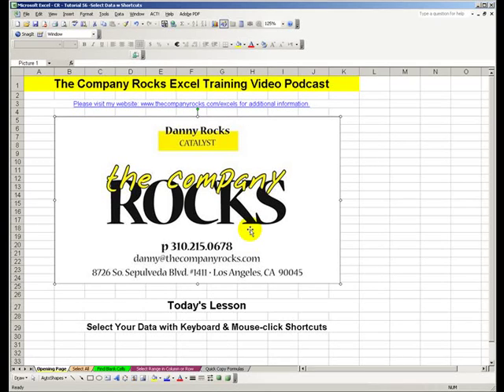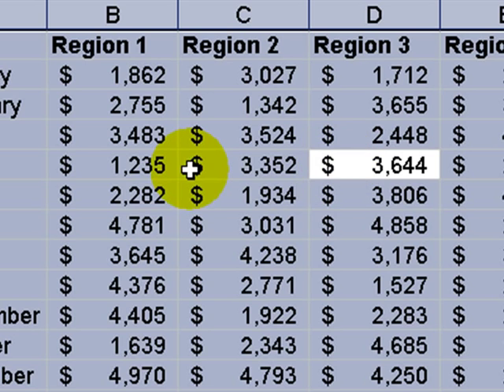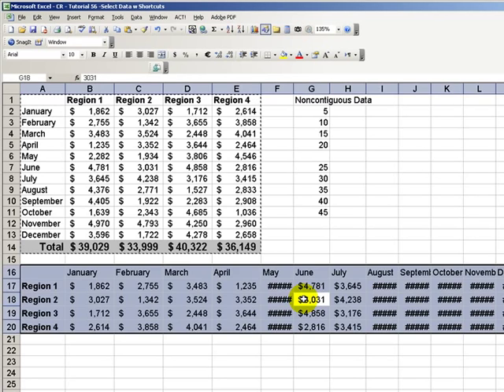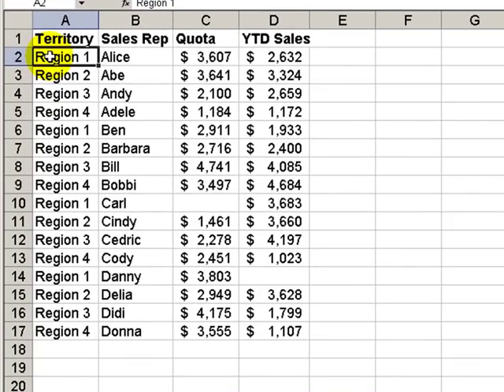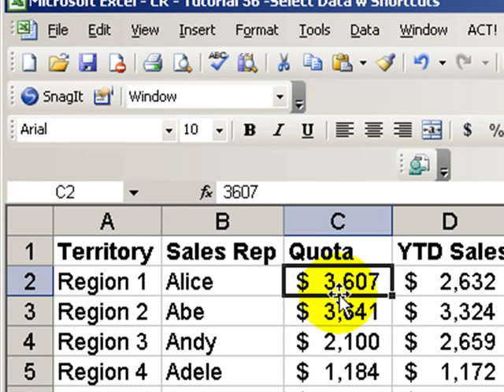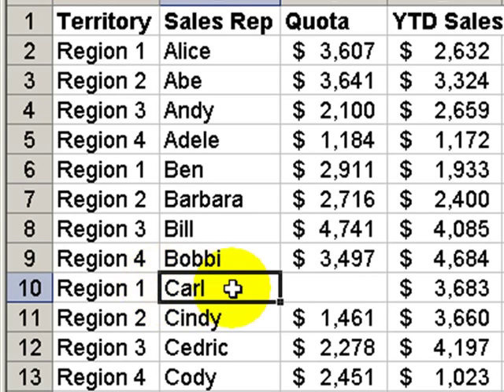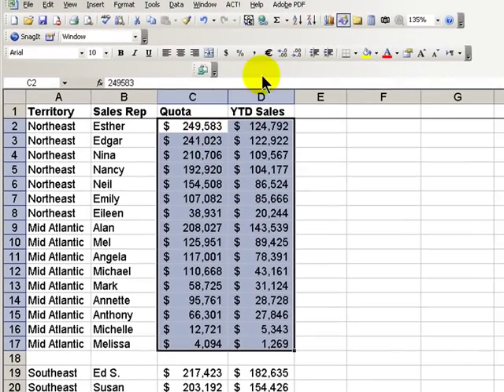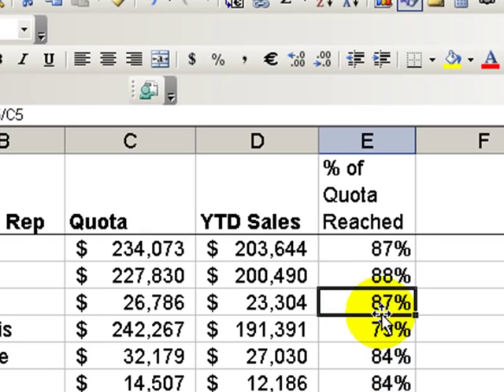Select Excel Data w/ Keyboard & Mouse-click Shortcuts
I created this video lesson as a result of several "A-ha" moments from my class in a recent training session.

When you want to select or find specific data ranges - e.g. a data set or "blank cells" in a column, these keyboard shortcuts will save your time and ease your level of frustration.

I welcome your feedback - did these help you? Do you have additional shortcuts to share with our viewers?

to view all of my Excel Video Lessons